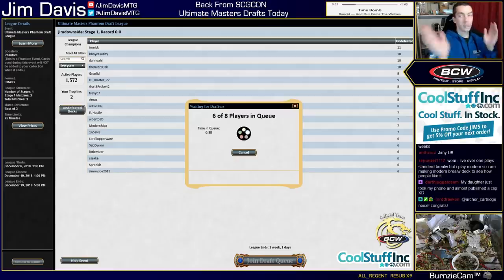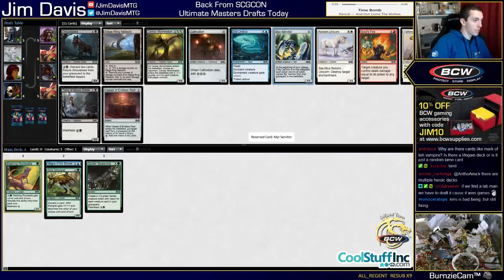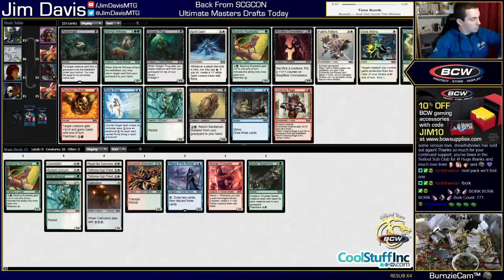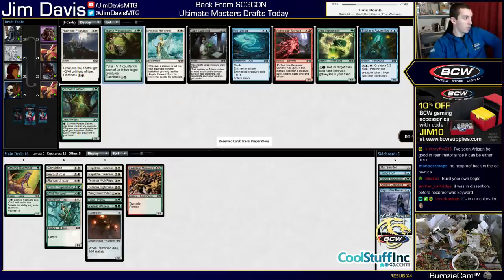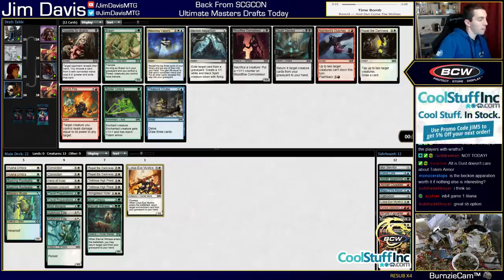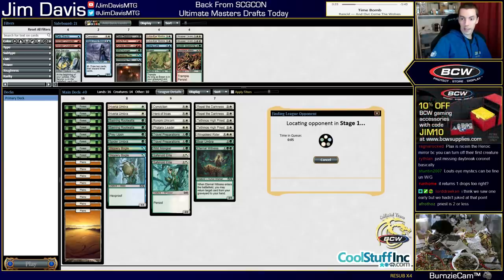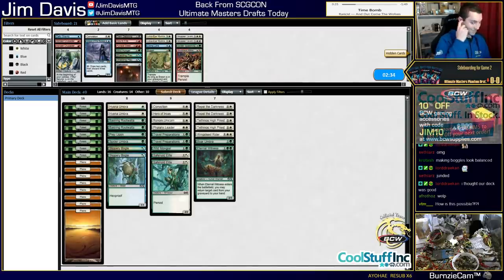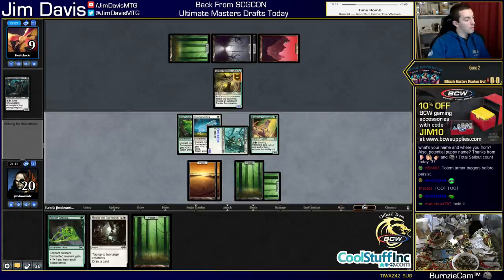How To Win At Ultimate Masters Drafts By Being Flexible And Slippery Early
We run through an Ultimate Masters draft on Magic Online and show you the ropes!

Jim Davis

2 Basking Rootwalla
1 Boar Umbra
1 Conviction
1 Eternal Witness
8 Forest
1 Hero of Iroas
2 Hyena Umbra
1 Phalanx Leader
8 Plains
1 Prey Upon
2 Repel the Darkness
1 Ronom Unicorn
2 Safehold Elite
2 Slippery Bogle
1 Spider Umbra
2 Tethmos High Priest
2 Travel Preparations
1 Wild Mongrel
1 Wingsteed Rider

Sideboard
2 Akroan Crusader
1 Brawn
1 Cathodion
1 Conviction
1 Dark Dabbling
1 Defy Gravity
1 Furnace Celebration
1 Living Lore
2 Lotus-Eye Mystics
1 Magus of the Bazaar
1 Myr Servitor
1 Scuzzback Marauders
2 Shielding Plax
2 Skyspear Cavalry
1 Soul's Fire
1 Spider Spawning
1 Wild Hunger